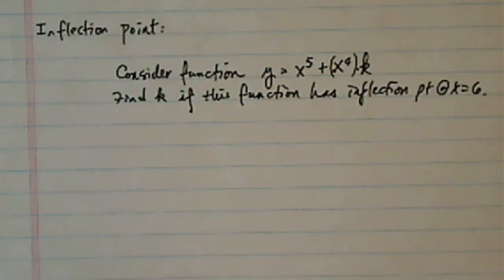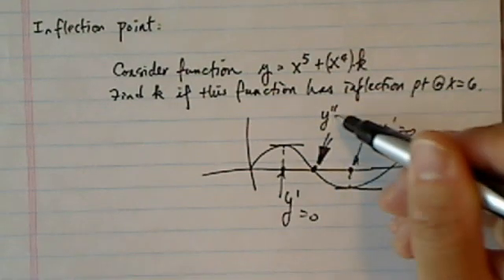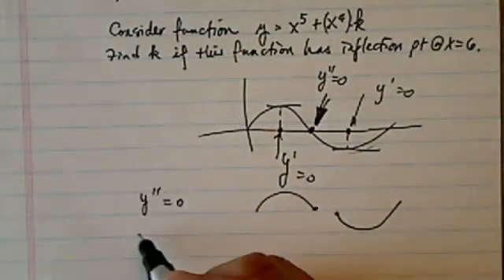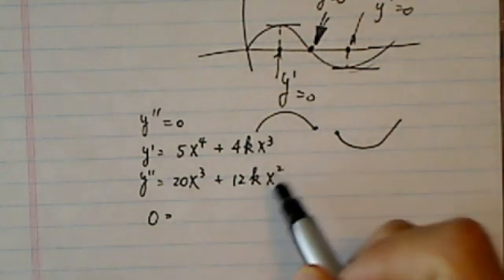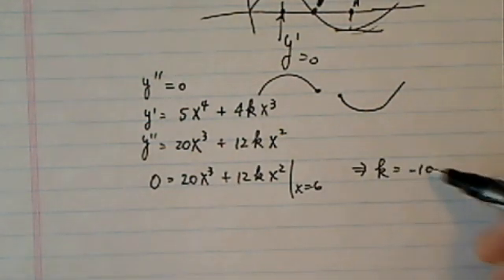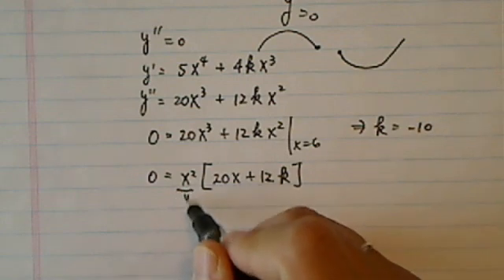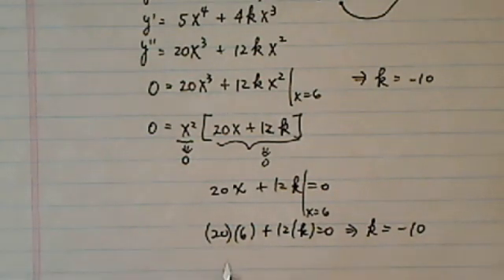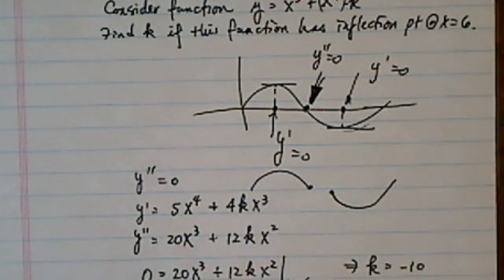*Inflection Point: y=x^5 + kx^4 find k if this function has an inflection point at x=6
Consider the function y=x^5 + kx^4 find k if this function has an inflection point at x=6